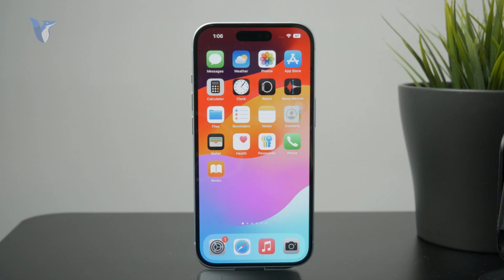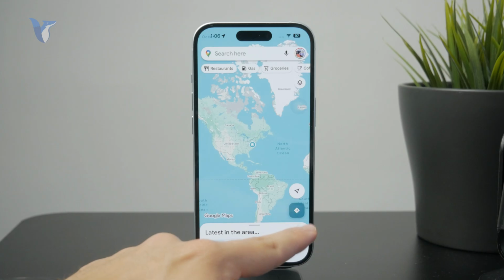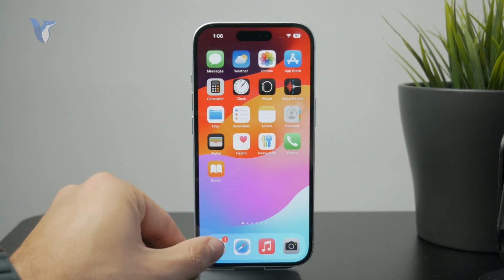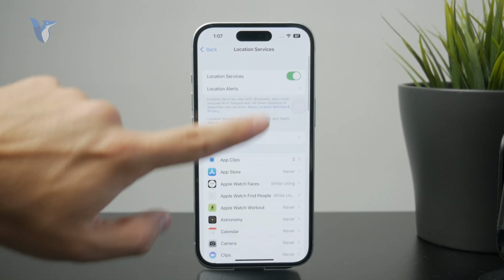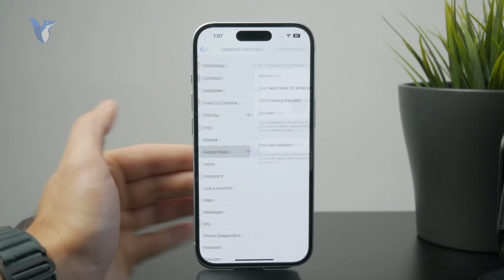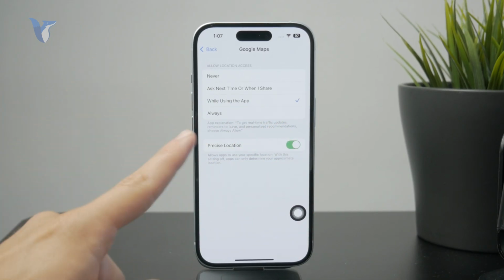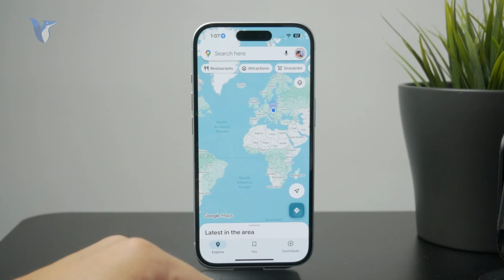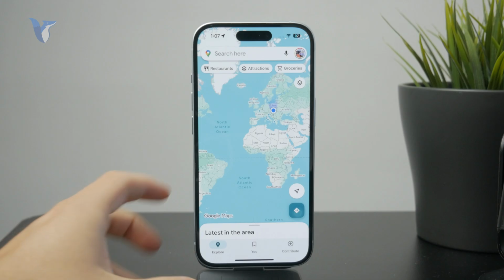How to Open Live Location on iPhone (tutorial)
Need to view someone’s live location on your iPhone? This video shows you how to open and track live location updates using apps like Find My, Messages, and WhatsApp.